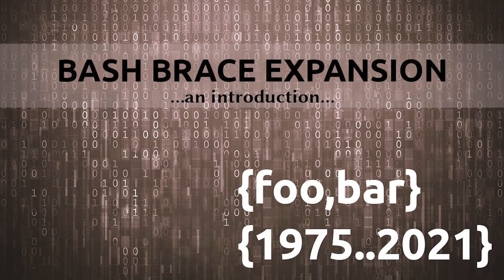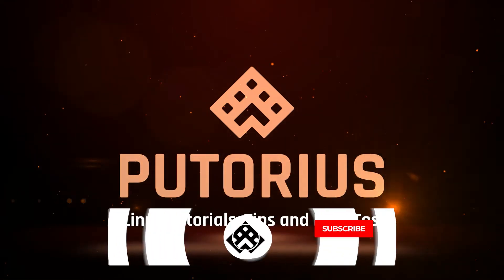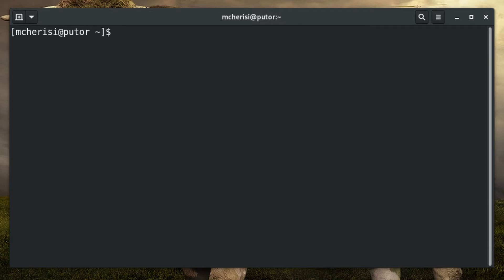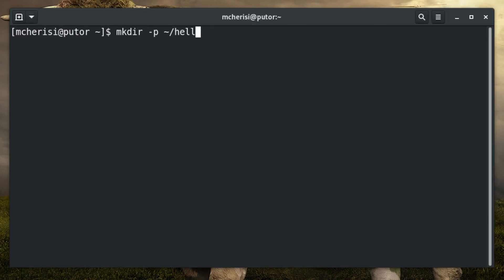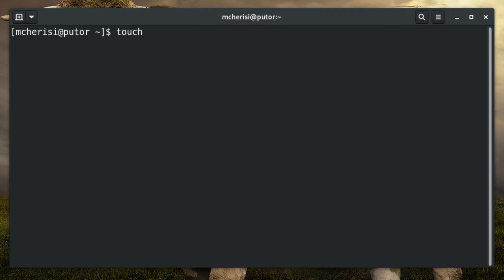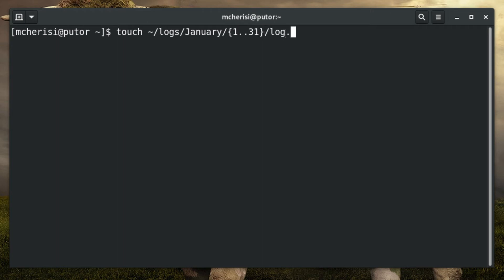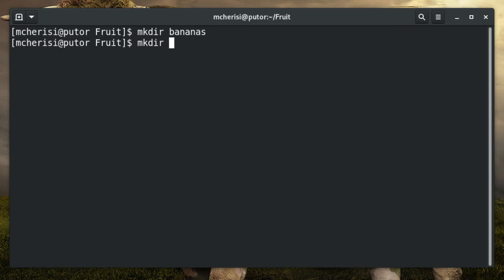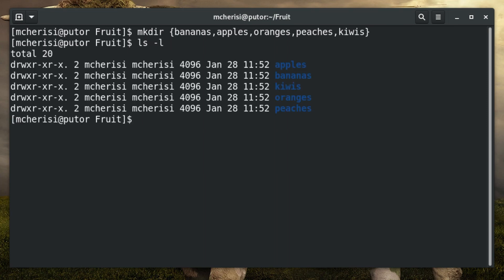Linux Tutorial - Bash Brace Expansions for Beginners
Learn how to use brace expansions to become more efficient on the command line and shell scripting.

0:00 Introduction
0:38 What is brace expansion and why do I need it?
1:26 Using Sequential Brace Expansions
3:04 Using Non-Sequential Brace Expansions
3:53 Conclusion